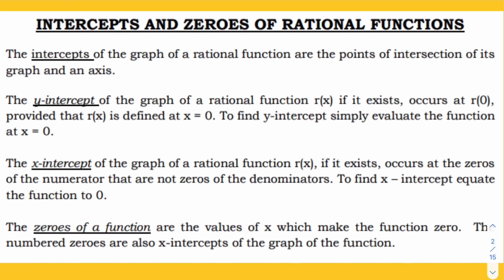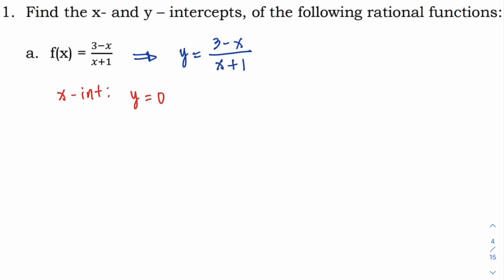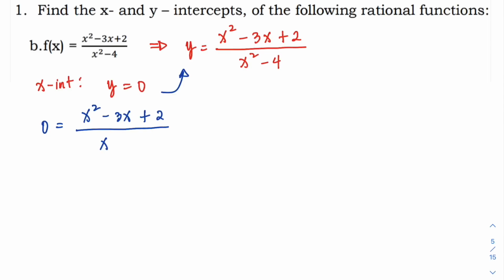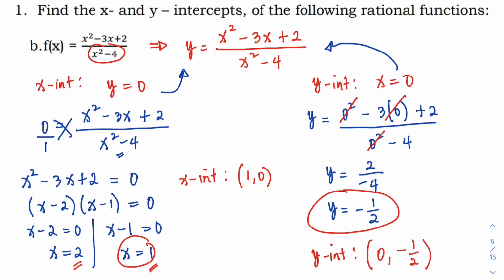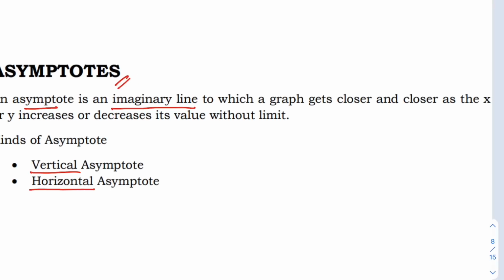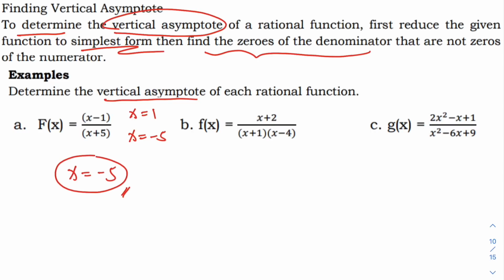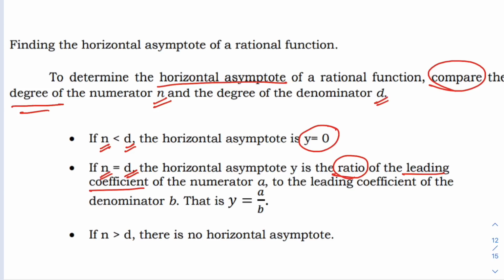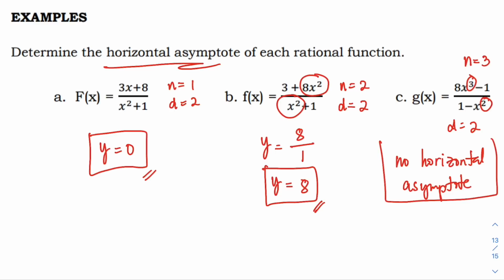Intercepts, Zeroes, and Asymptotes (Horizontal/Vertical) of Rational Functions | General Mathematics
General Mathematics
x-intercept, y-intercept, zeroes, horizontal asymptotes, and vertical asymptotes

The x-intercept is where a line crosses the x-axis, and the y-intercept is the point where the line crosses the y-axis.

Rational functions can have zero, one, or multiple x -intercepts. For any function, the x -intercepts are x -values for which the function has a value of zero: f(x)=0

There are three kinds of asymptotes: horizontal, vertical and oblique. A rational function has at most one horizontal asymptote or oblique (slant) asymptote, and possibly many vertical asymptotes. Vertical asymptotes occur at singularities of a rational function, or points at which the function is not defined.